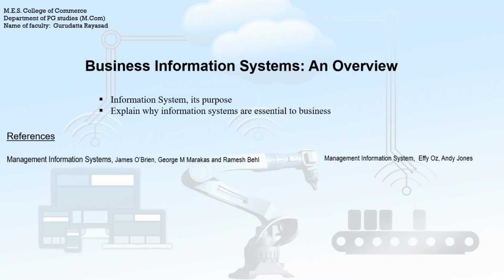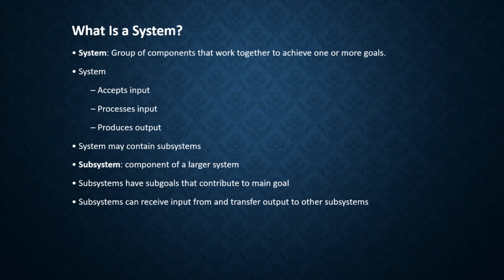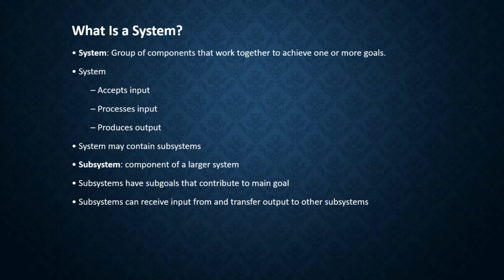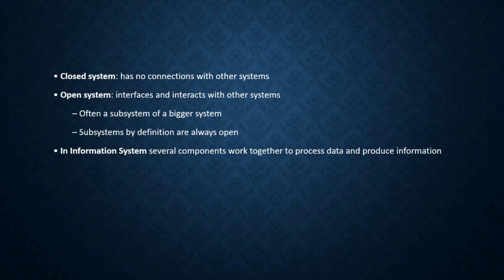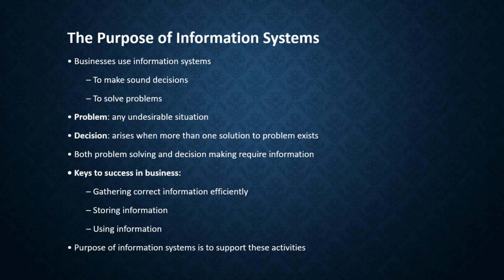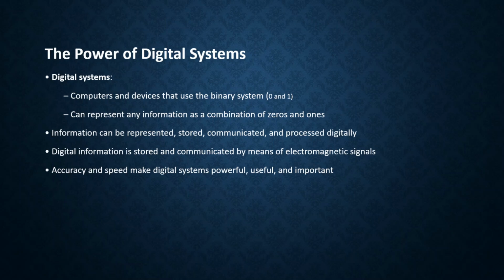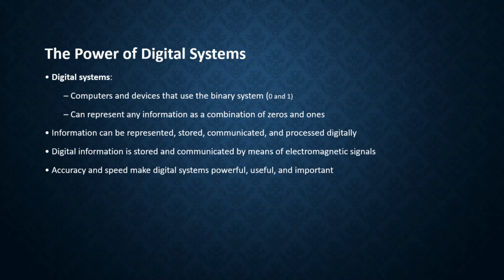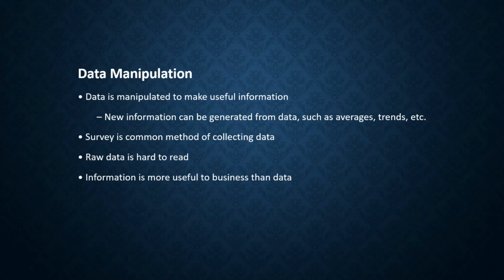AIS02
Prof.Gurudatta Rayasad